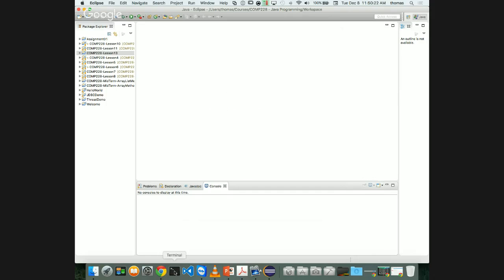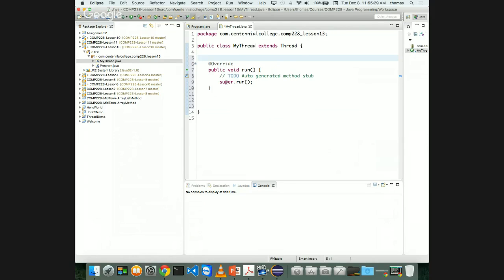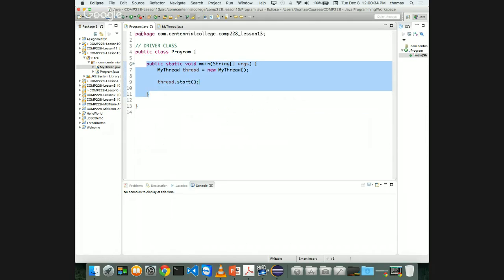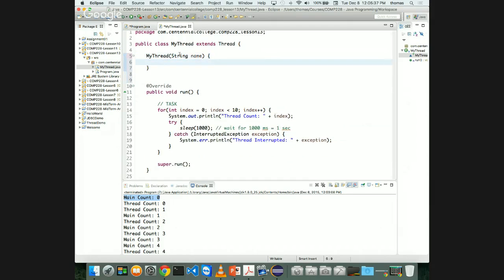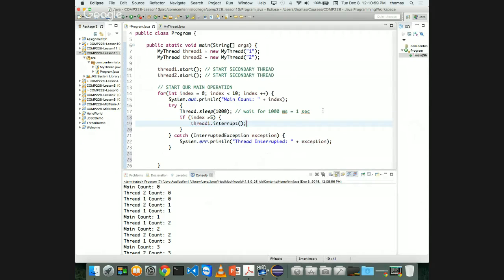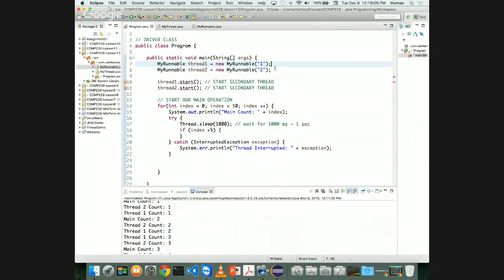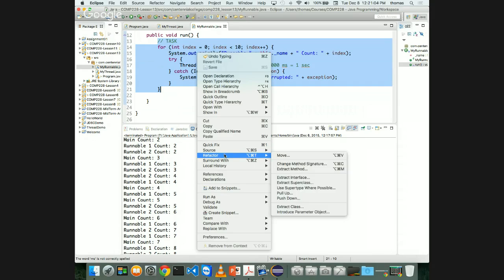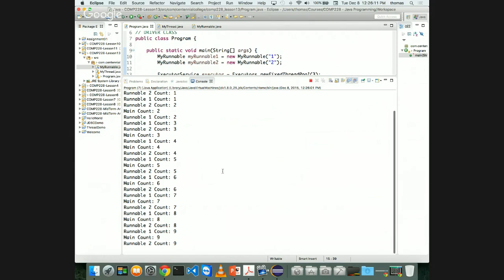COMP228 - Lesson 13 - Part 2 - Broadcast